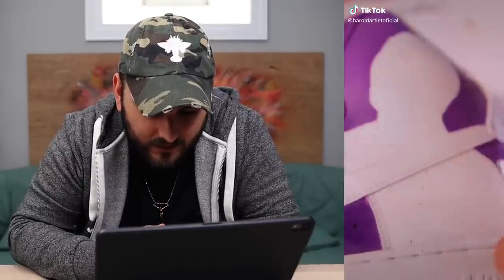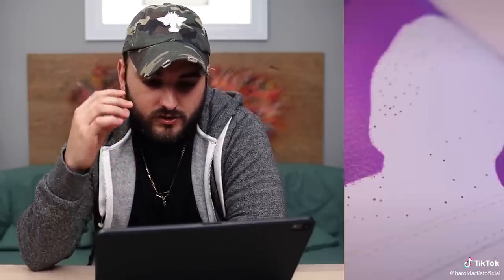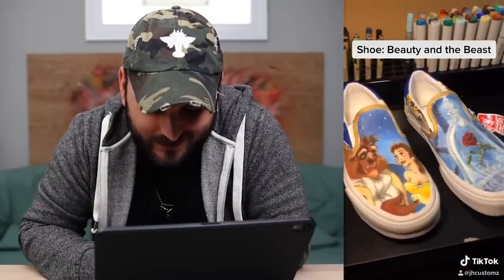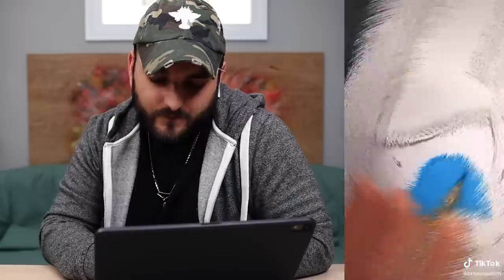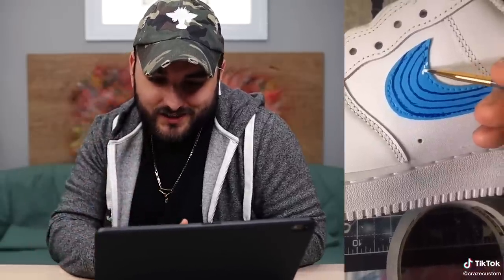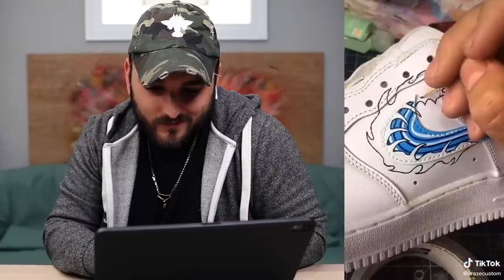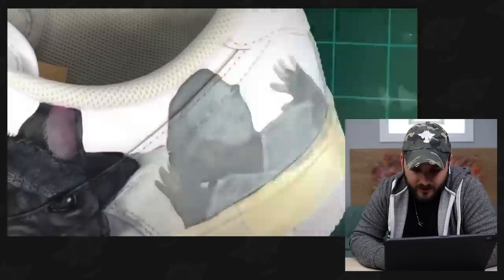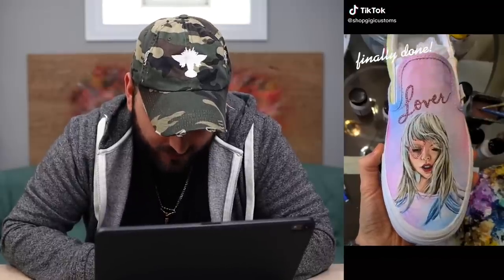Artist REACTS to Viral Custom Shoe TikToks Pt 2.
The BEST Airbrush
The Brushes we use
My Favorite Vinyl
Detail Sander
Sandpaper Pack
Preferred Tape
Scotch-Brite Pads
My Favorite Finisher (Matte 4-Coat)
Silhouette Cameo (Stencil Cutter)

- Dillon & Jason